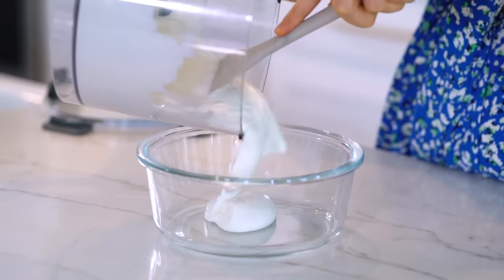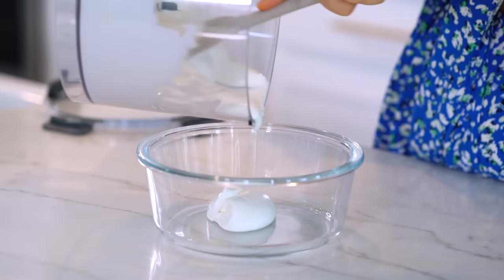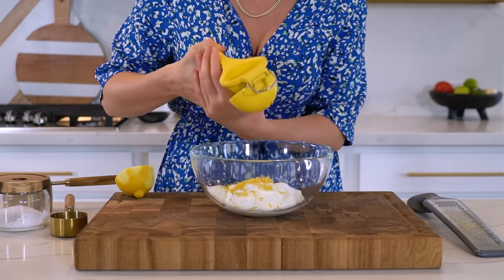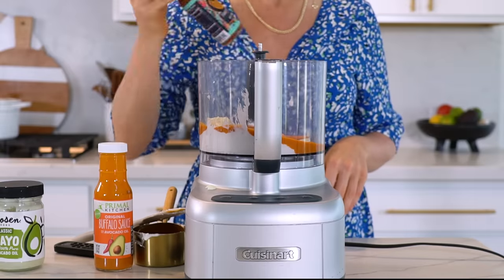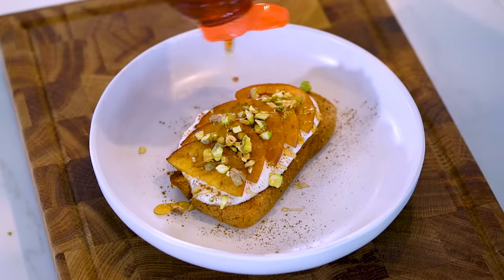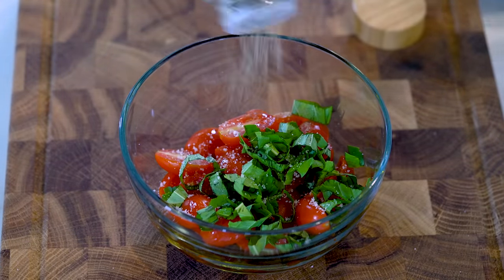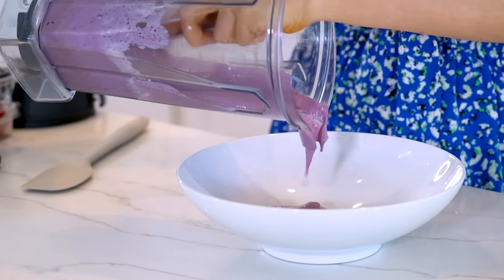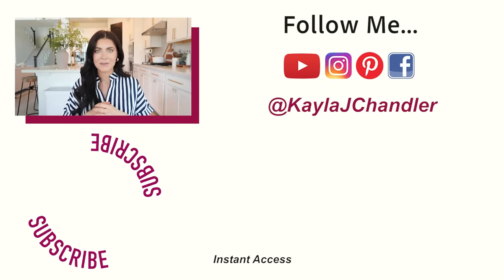6 HIGH PROTEIN SNACKS You Can Make With Whipped Cottage Cheese!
Whipped cottage cheese is a game changer when it comes to making a variety of high protein snack recipes throughout the week.  Today, I'll show you how to make whipped cottage cheese plus 6 high protein snack ideas you can make with it!  I'm sharing a combination of sweet and savory recipe ideas (the strawberry lemon cheese parfait is a must try!).  I hope y'all enjoy the video!  xoxo Kayla

★ ITEMS USED IN THIS VIDEO:
Primal Kitchen Buffalo Sauce & Avocado Mayo (code: KAYLACHANDLER10)
Siete hot sauce
Siete grain free shortbread cookies
Organic balsamic glaze
Everything bagel seasoning

★ ALWAYS IN MY KITCHEN:
Favorite Non-Toxic, Non-Stick Cookware Set
Oak Cutting Board
Speckled Pan
Matching Speckled Dutch Oven
Matching Speckled Saucepan
Glass Spice Jars With Labels
My Blender (newest edition
My Striped Apron

SAVE SOME $$$:

→ KAYLACHANDLER10